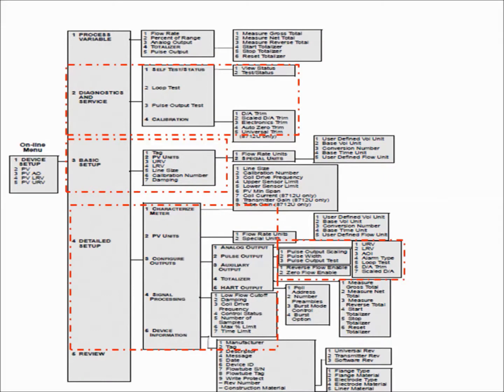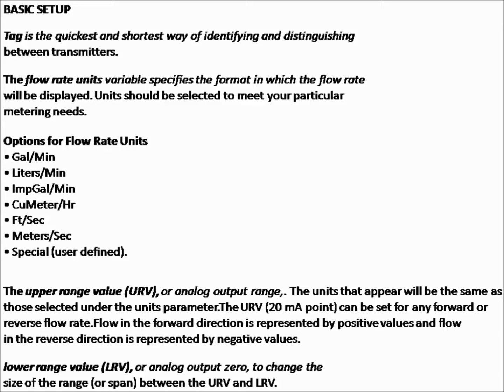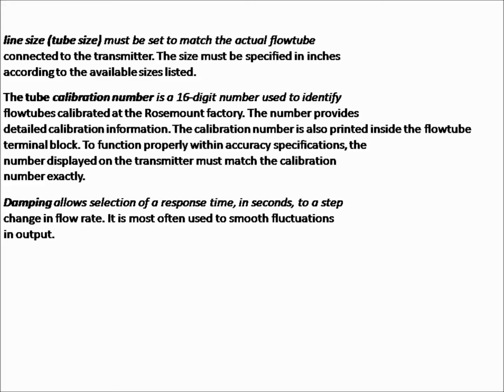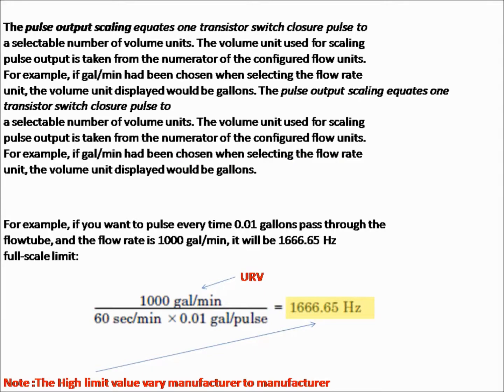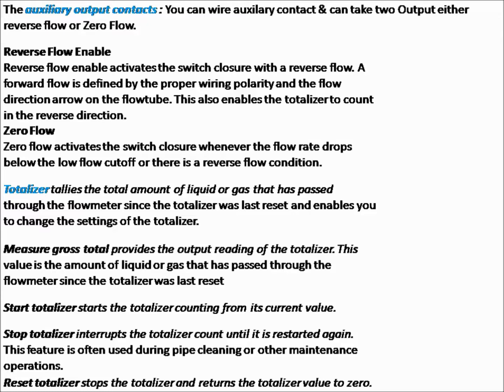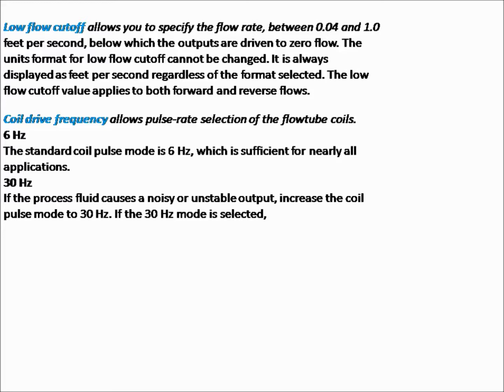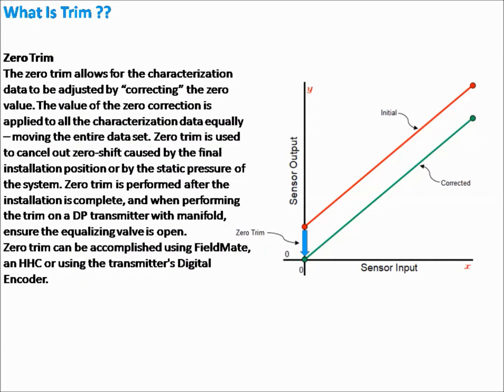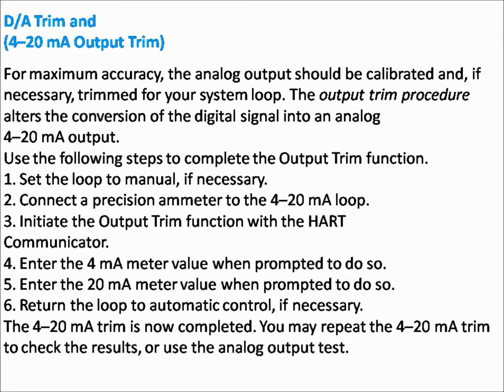1 magnetic Flow Configuration using HART 2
In this video you will learn  how to configure Magflow meter using HART ,Troubleshoot, Trim.